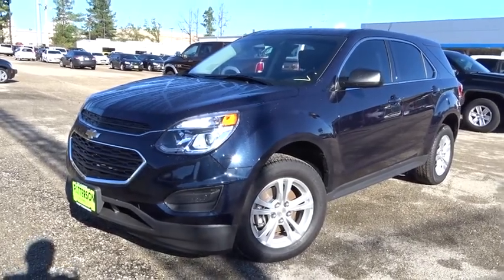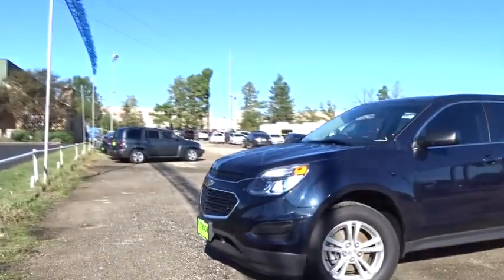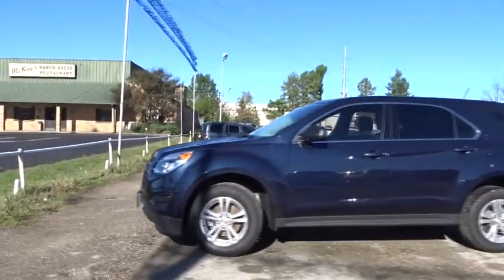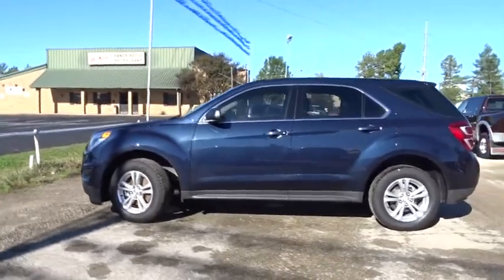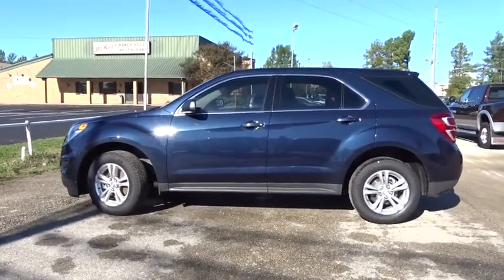2016 Chevrolet Equinox Kilgore, Henderson, Carthage, Longview, Tyler, TX 151583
2016 Chevrolet Equinox

FUEL EFFICIENT 32 MPG Hwy/22 MPG City! LS trim. Onboard Communications System, Alloy Wheels, Back-Up Camera, iPod/MP3 Input CLICK NOW! KEY FEATURES INCLUDE: Back-Up Camera, Satellite Radio, iPod/MP3 Input, Onboard Communications System, Aluminum Wheels. MP3 Player, Keyless Entry, Steering Wheel Controls, Child Safety Locks, Electronic Stability Control. EXPERTS ARE SAYING: Great Gas Mileage: 32 MPG Hwy. Fuel economy calculations based on original manufacturer data for trim engine configuration. Please confirm the accuracy of the included equipment by calling us prior to purchase.